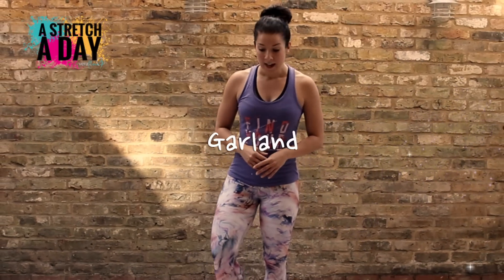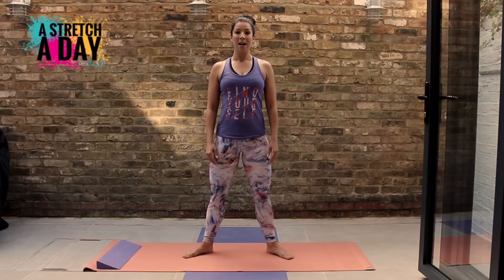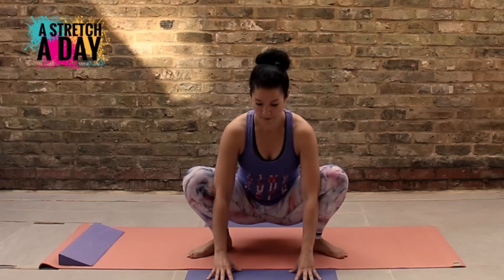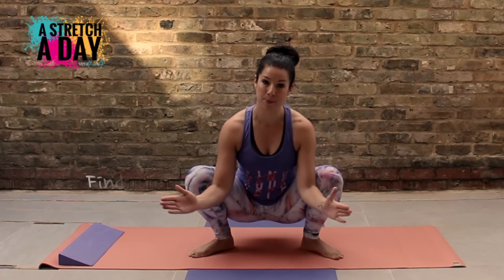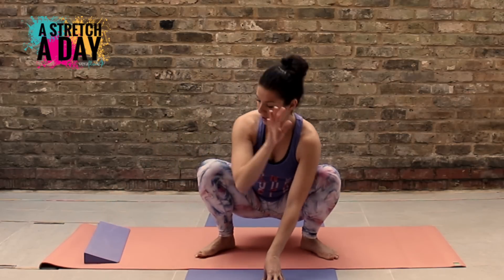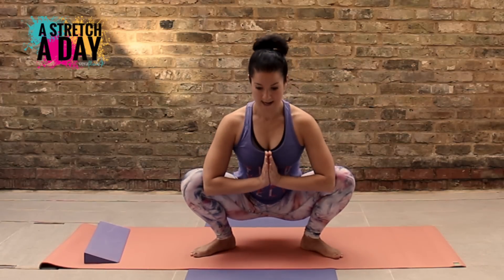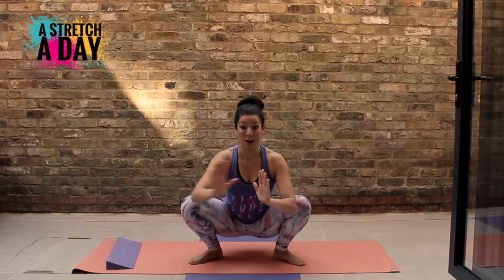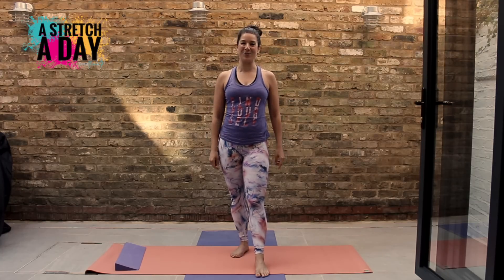A Stretch A Day with VeraFlow™ - Garland - Day 1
We challenge you to 30 stretches in 30 days!

Day 1: This one is the Garland and will open your hips and stretch the lower back of the legs. For this one I suggest you contract your inner thighs for a few seconds, pressing your knees forwards (your elbows stop them from going anywhere) then, when you release the contraction press your knees open using your elbows. This will deepen the stretch.  Alternatively hold the position for a minute or two.

VeraFlow™ is a dance-based stretch class with mindfulness. Find a class or become an instructor

Make sure you warm your body up before stretching so you get the most out of it and avoid injuring yourself.

Stretching should never be painful. You should feel tension in the belly of the muscle. If there is sharp pain anywhere then stop what you are doing. If you feel pulling around a joint this could indicate that you are stretching ligaments or tendons instead of the muscle fibres and this is not advisable.